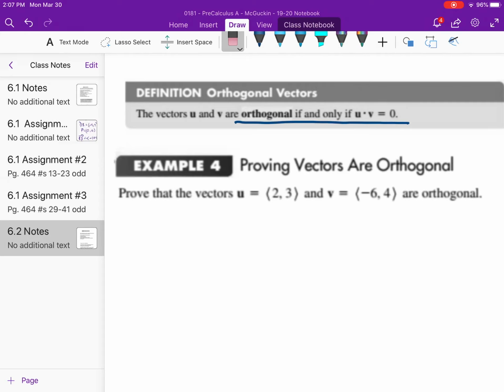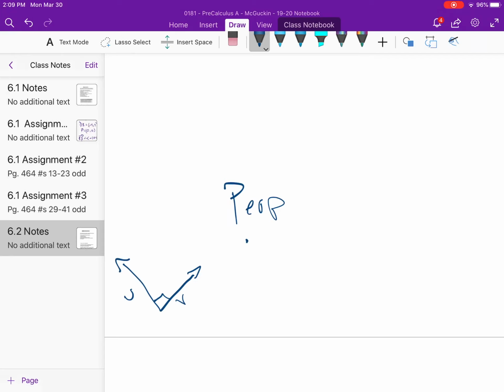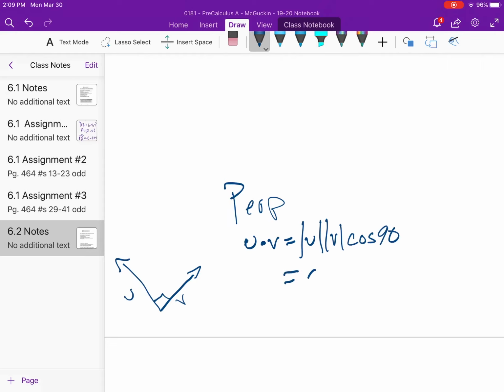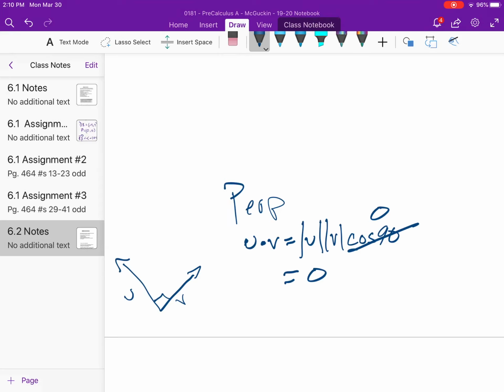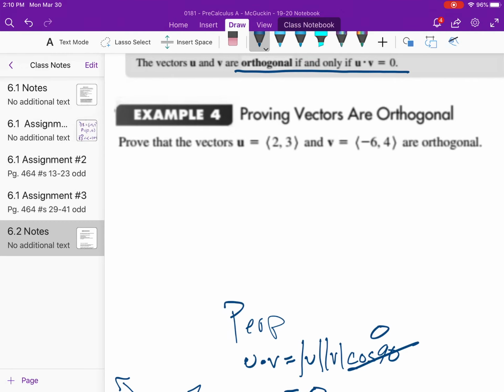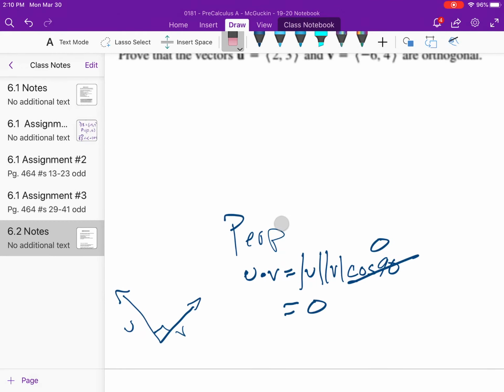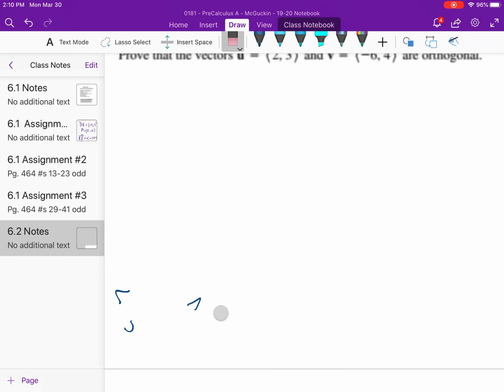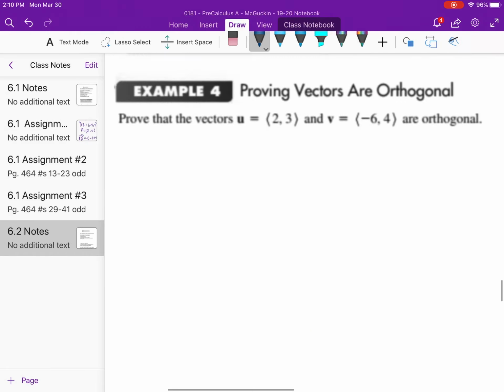6.2 Dot Product Part 4 (Proving Vectors Orthogonal)